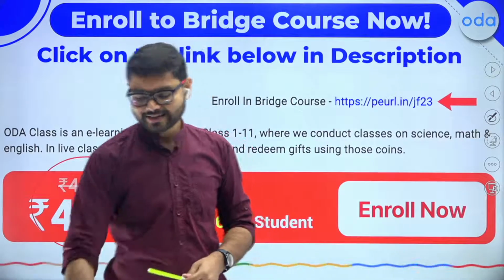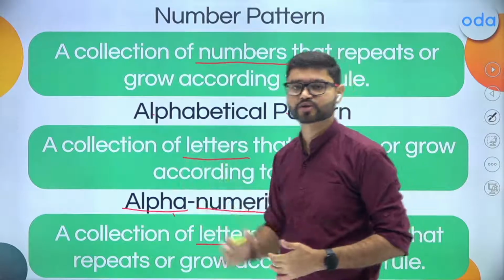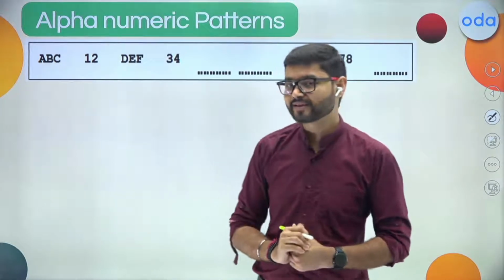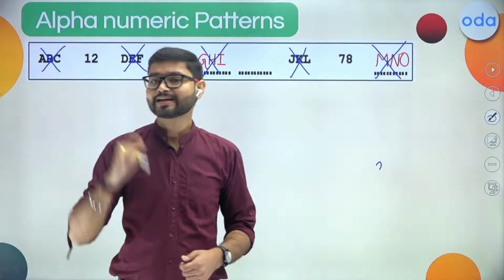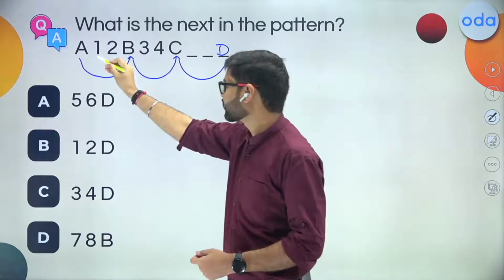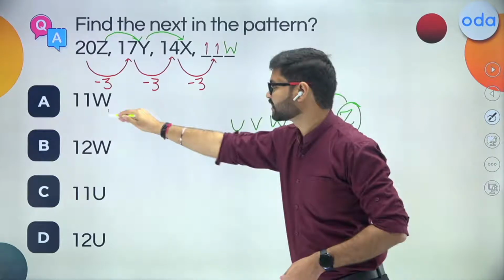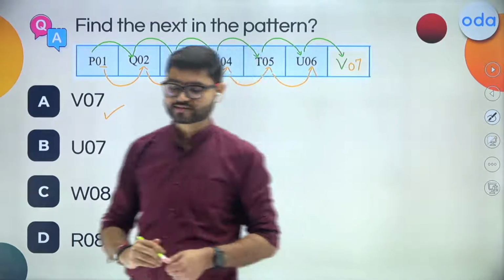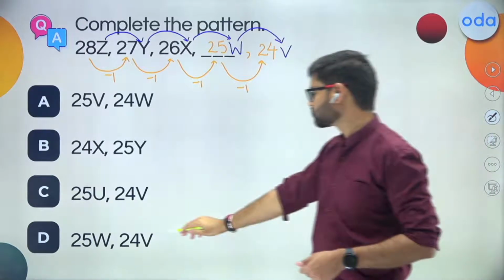Alpha Numeric Patterns |CBSE | ICSE | Rahul Sir